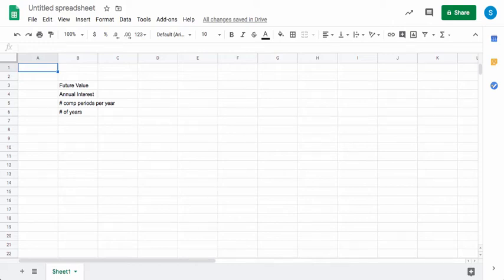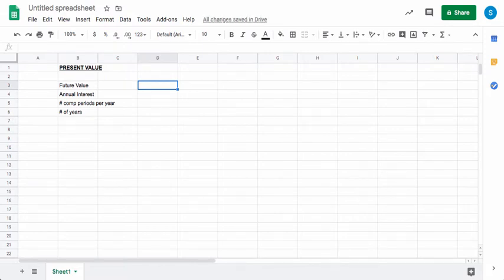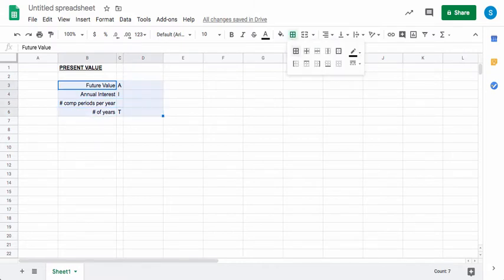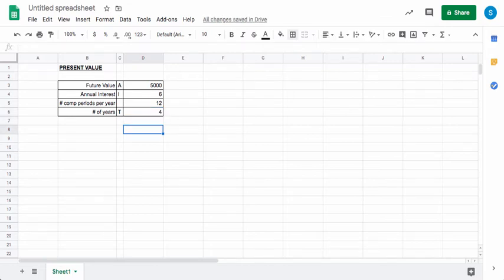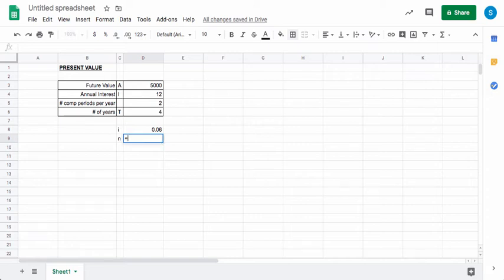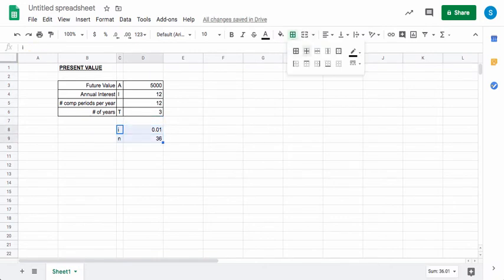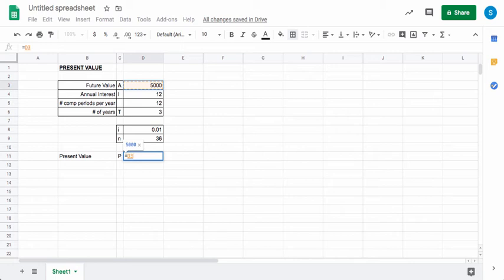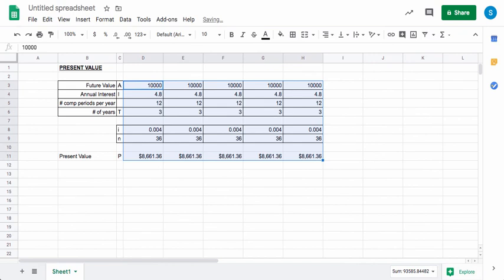Spreadsheets - Financial Assignment